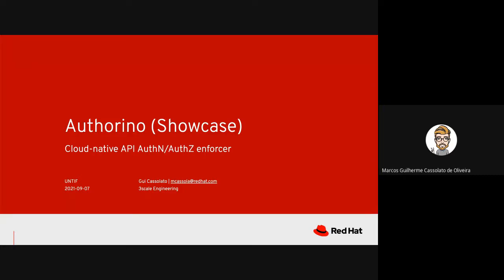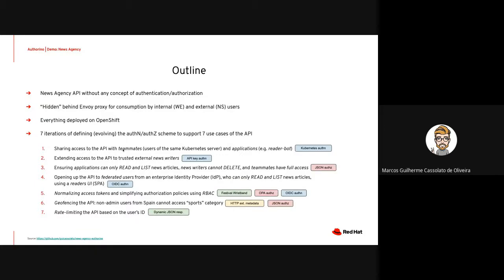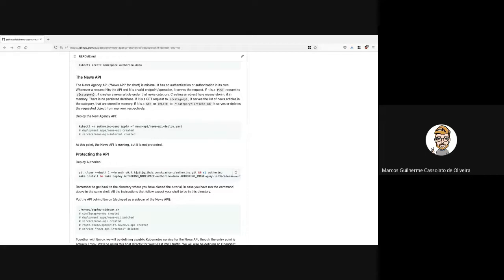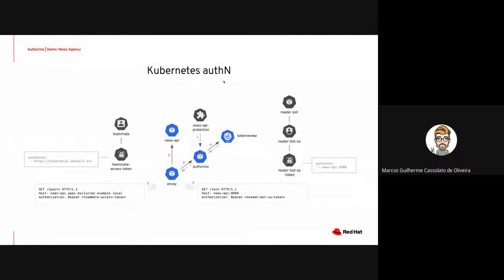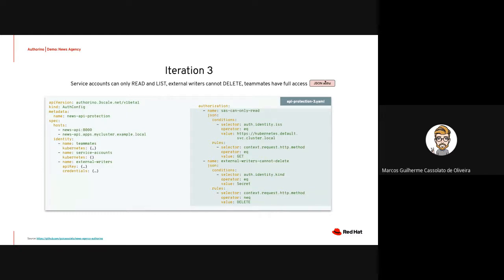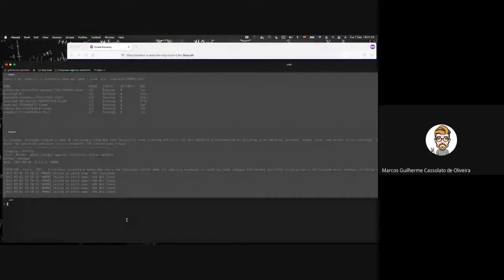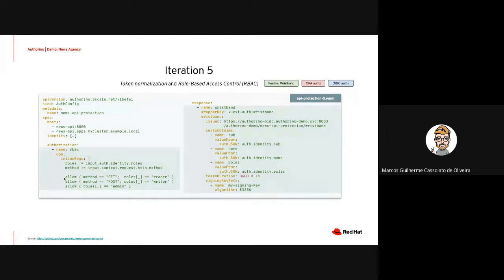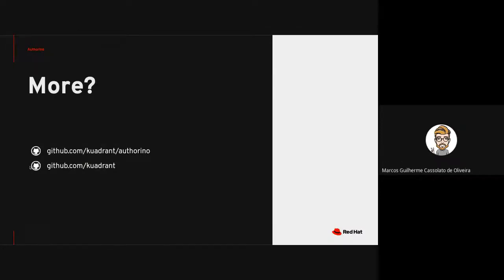Tech Talk: Authorino (Showcase)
A showcase of features of Authorino the Open Source Cloud Native Authentication/Authorization enforcer for Zero Trust API security.

Together, we walk through 7 iterations of evolving the authentication/authorization scheme of an API for a News Agency, using Authorino.

Among the features of Authorino covered in this tech talk:
* Kubernetes token validation
* API key authentication
* OpenID Connect JWT verification
* HTTP GET/GET-by-POST external metadata
* JSON pattern-matching authorization policies
* Open Policy Agent (OPA) authorization policies written in Rego language
* Token normalization
* Festival Wristband tokens